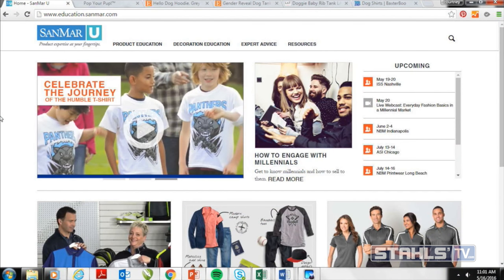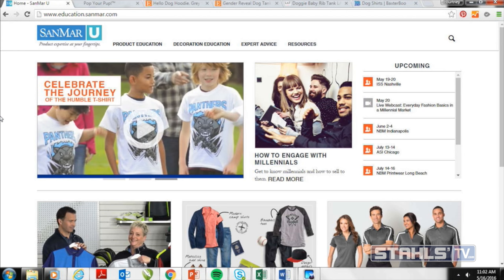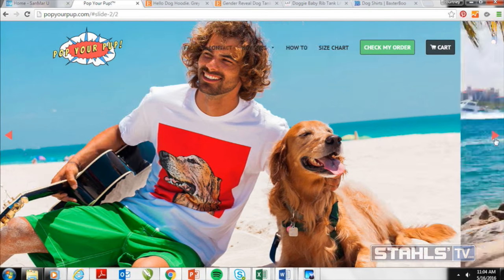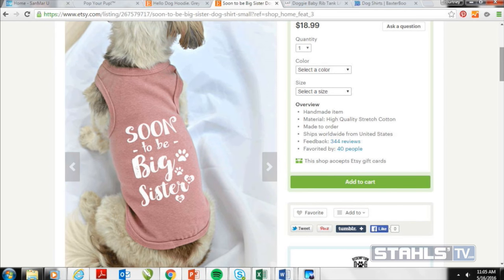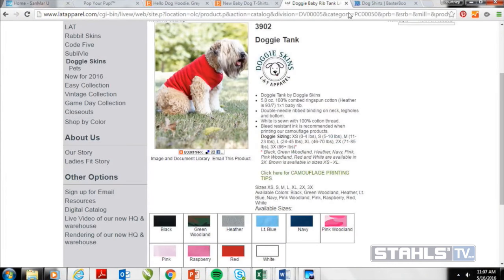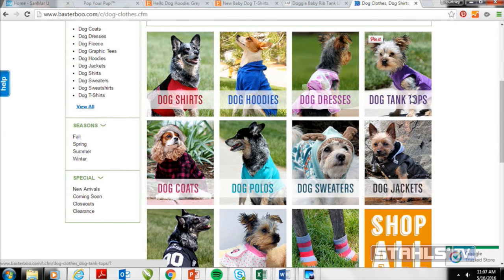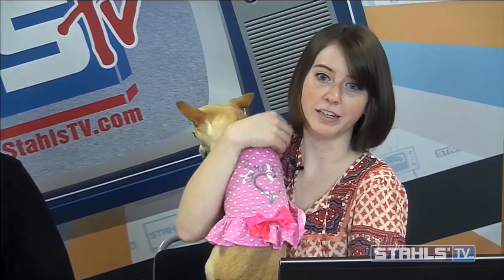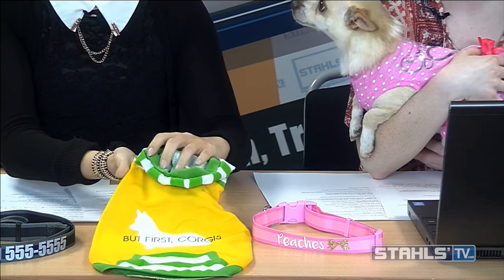Stahls' TV Morning Show - Episode 45: Pet Apparel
Stahls' TV Morning Show host Courtney Kubitza brings in guest hosts Courtney Singer and Karyn Ross to discuss pet apparel for pets and pet owners, including ideas and where to source blanks.